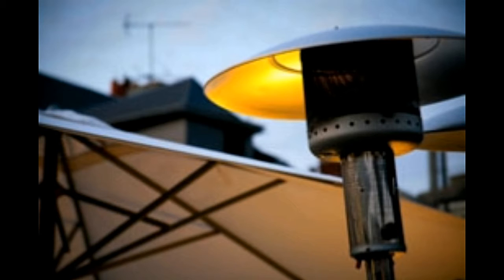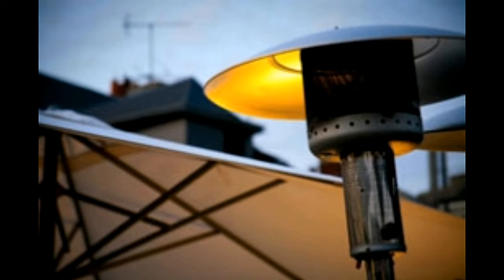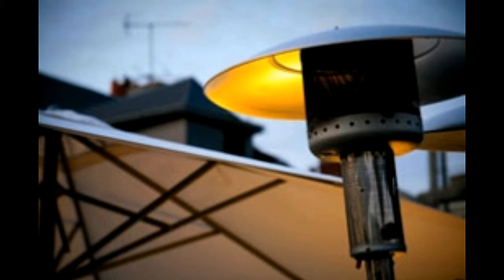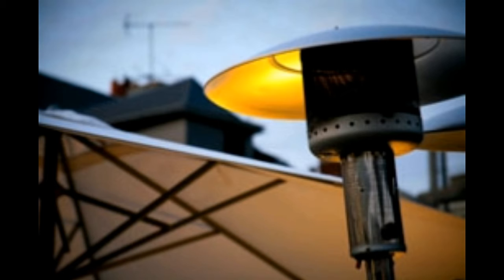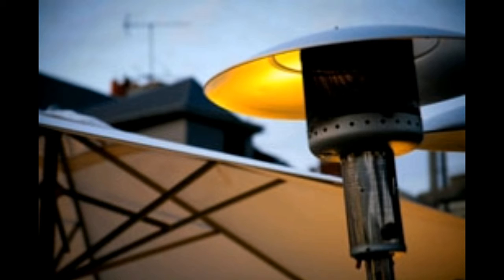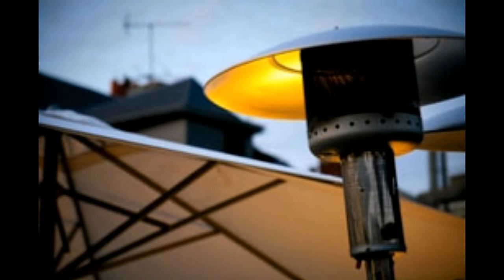How Does a Winter Patio Heater Work to Give Us the Warmth We Crave